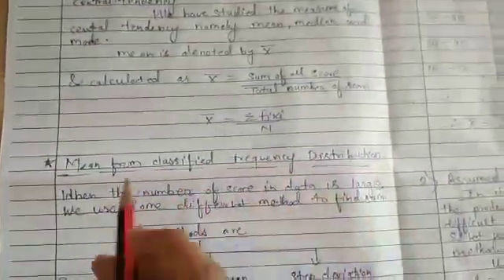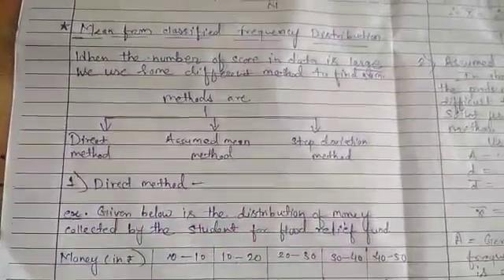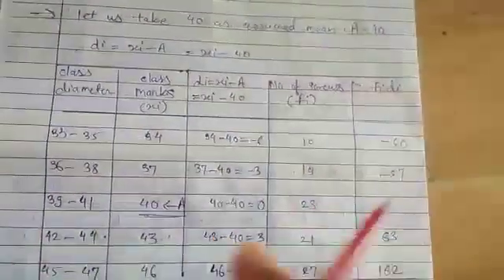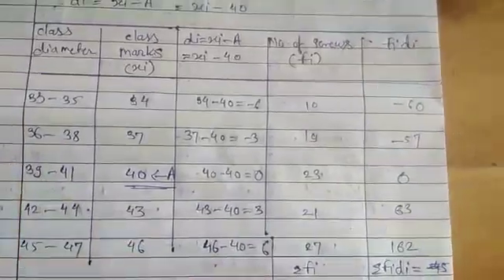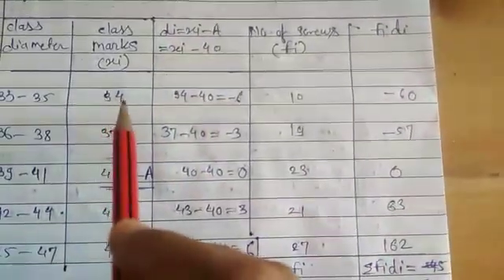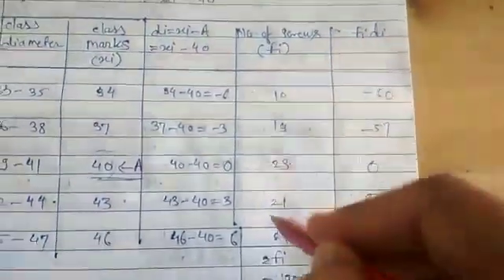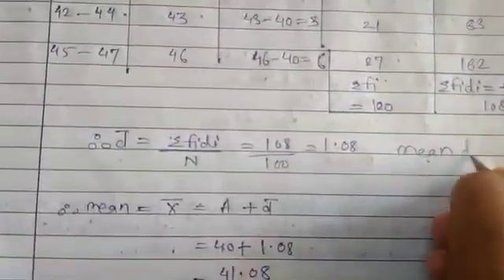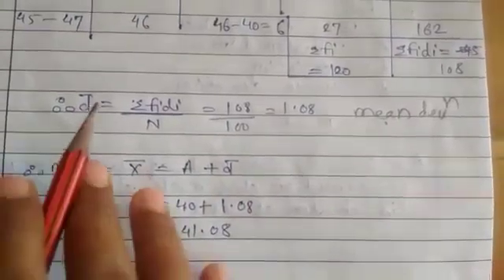St.john english high school| std .X|ch.Statistics